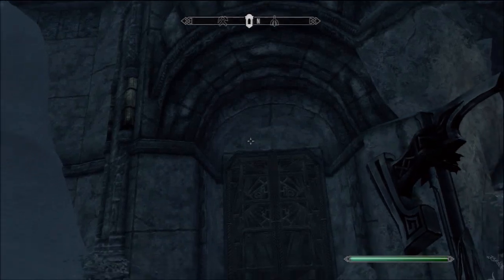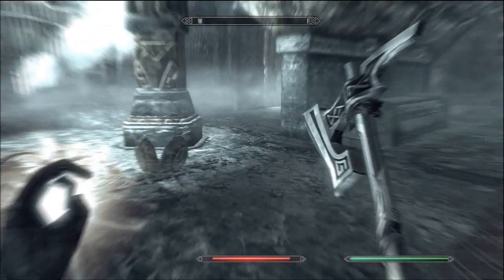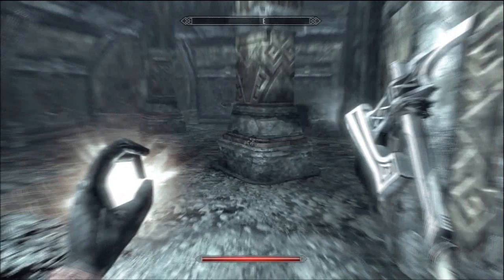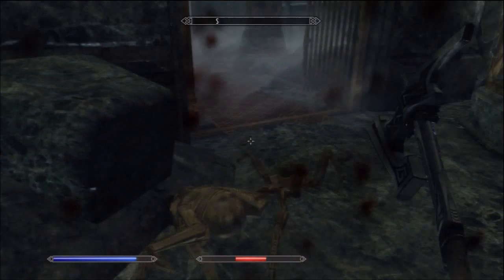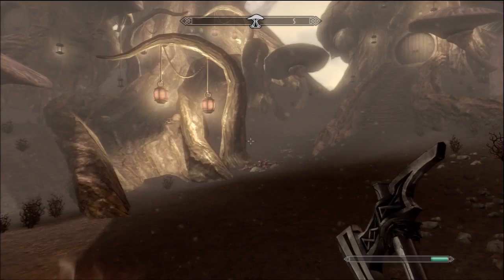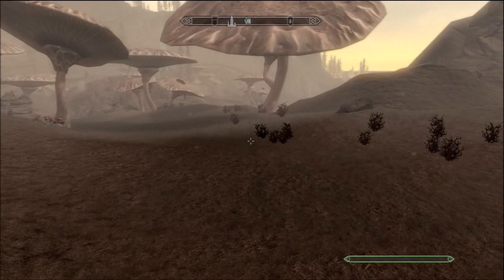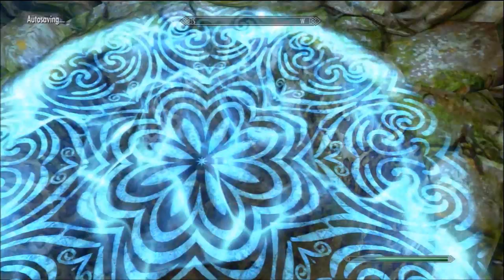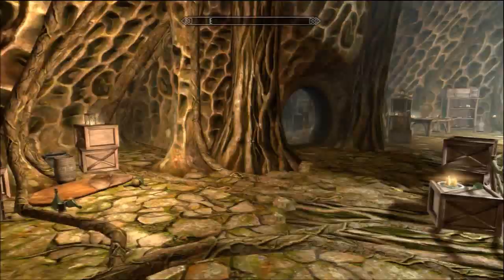Skyrim Dragonborn #9 - Fahlbtharz, Varona Nelas the Steward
In this episode I explore dwemer ruins, (fahlbtharz) and then go to find varona for the missing steward quest.